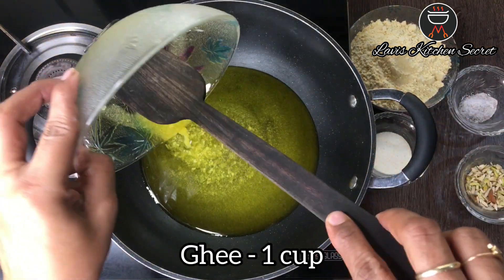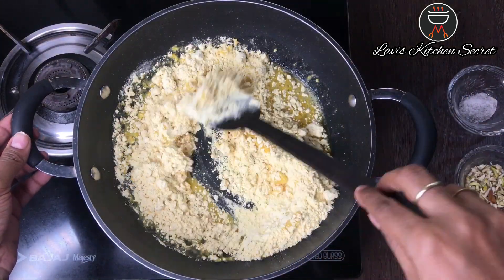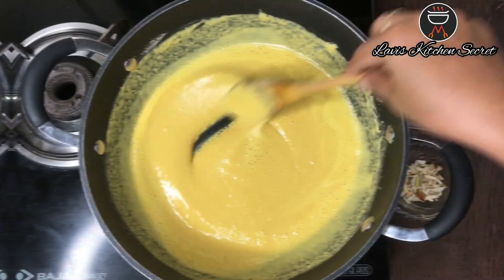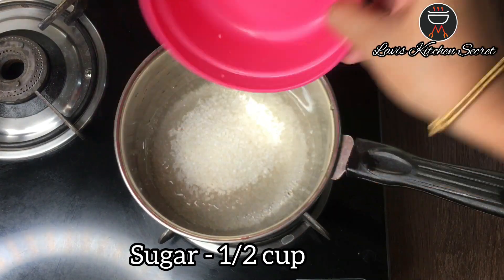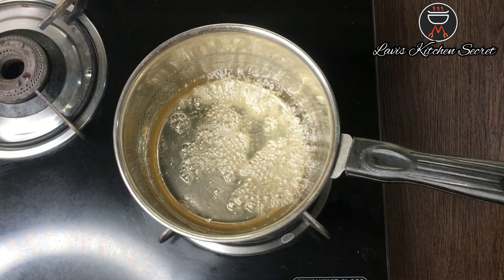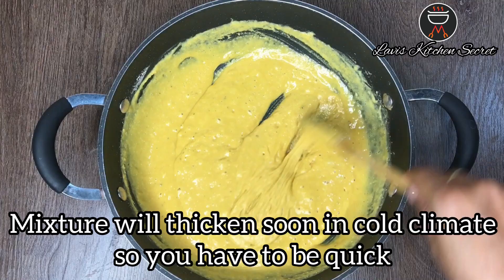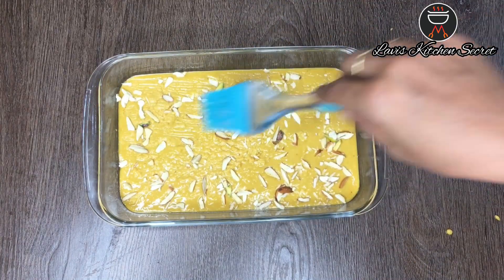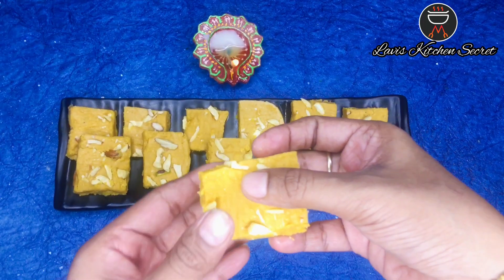BESAN BURFI RECIPE | BESAN KI BARFI | DIWALI SWEET BESAN BURFI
A traditional Indian sweet recipe made especially during Diwali or Navratri. A very simple recipe yet very tasty. It just melts in your mouth.

INGREDIENTS:
Gram flour (Besan) - 2 cups
Ghee - 1 cup
Semolina (Rava) - 2 tbsp
Mixed nuts - 1/4 cup
(Almond, Cashew, Pistachio)

METHOD:
1. Add ghee in an heavy bottom pan. Let it melt. Add semolina and let it fry for a minute.
2. Then add besan and fry it for almost 25 minutes on low flame till the colour of besan turns golden and you get a nice aroma. Keep stirring continuously. Switch off the gas. Keep stirring for few minutes as besan continuous to cook in hot ghee. We do not want besan to turn brown.
2. In a saucepan add water. To it add sugar and mix it well till sugar melts. Let it boil for almost 8 minutes on medium flame. You need to check for 1 string as shown in the video. Turn off the gas.
3. Grease a tray with ghee.
4. To the roasted besan add cardamom powder and sugar syrup. Mix continuously till well blended. Mixture will thicken in cold climate so you have to be quick.
5. Pour it into the greased tray. Top it with nuts.
6. Let it cool for 15 minutes.
7. Slice it. Melt in mouth besan burfi is ready.
8. Cool it completely and store in an air tight container.

SOME TIPS:
* Always fry besan on low flame.
* Do not brown besan or else it might turn bitter.
* After besan turns golden, remove from heat and continue to stir for few minutes as besan tends to cook in hot ghee.
* Sugar syrup should have 1 thread consistency or else besan burfi will turn hard.
* While mixing sugar syrup in roasted besan, the roasted besan should be slightly hot and sugar syrup must be warm.
* As barfi tends to harden quickly you should be very fast in pouring the mixture into the tray.
* Adding semolina is optional but it gives a nice crunchy texture to it.

Musician : LiQWYD